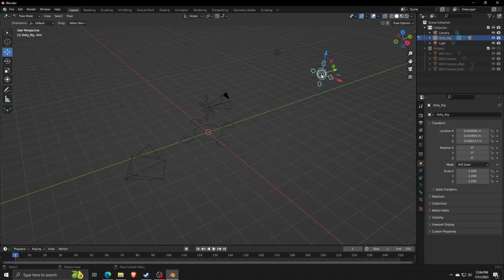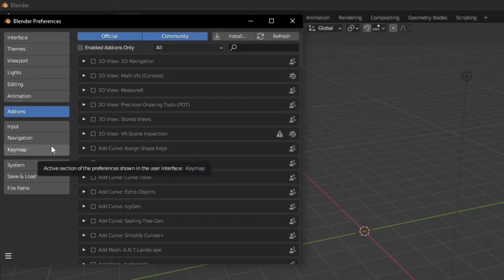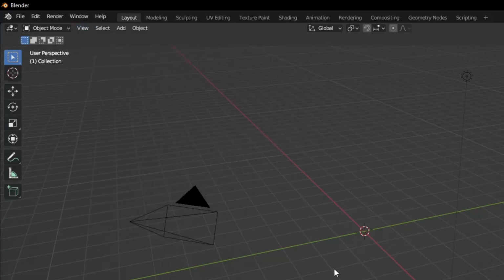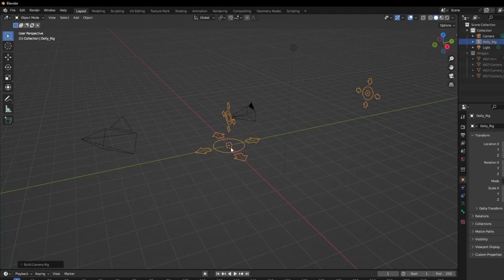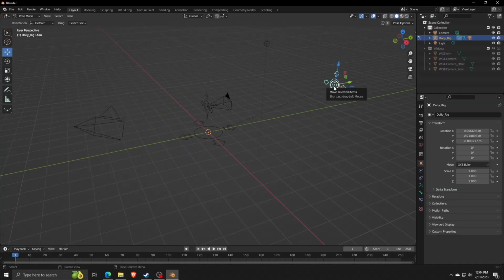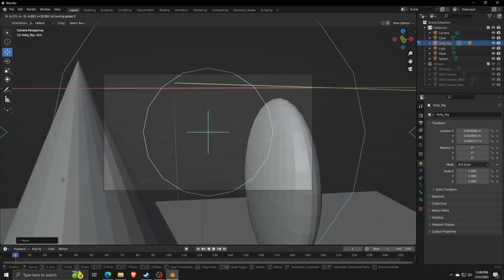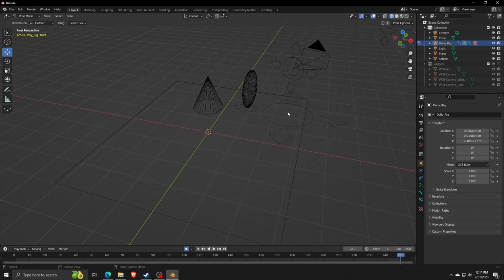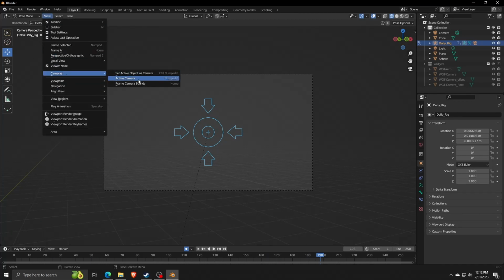How To Use Blender Built In Camera Rig Addon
Explore the world of camera animation in Blender with the help of the incredible Camera Rig Addon.

In this tutorial, we delve into the functionalities of the Blender Built-In Camera Rig Addon, your key to seamless camera animation and control within Blender's dynamic 3D environment.

Our step-by-step guide covers:

Installing and activating the Camera Rig Addon in Blender.
Navigating through the intuitive interface and controls.
Setting up camera angles, perspectives, and focal points.
Mastering camera movement techniques for dynamic animations.
Utilizing presets and customizable features for efficiency.
Enhancing your animation with smooth transitions and effects.
Whether you're a novice or experienced Blender user, this tutorial empowers you to harness the potential of camera animation for your creative projects.

If you're looking to elevate your Blender skills and create captivating camera animations, this tutorial is your gateway.